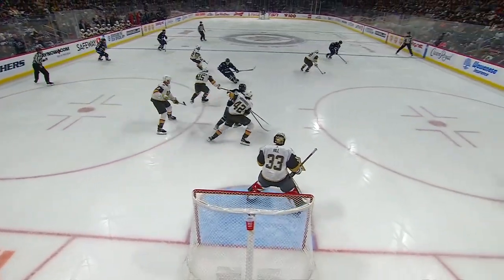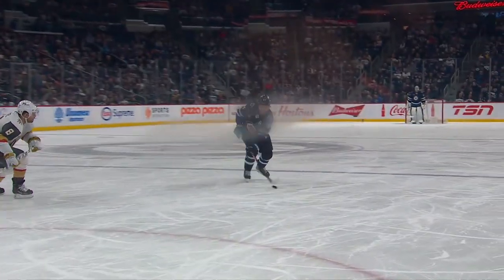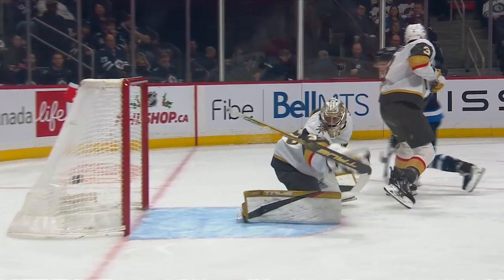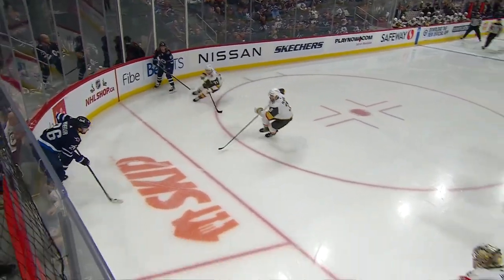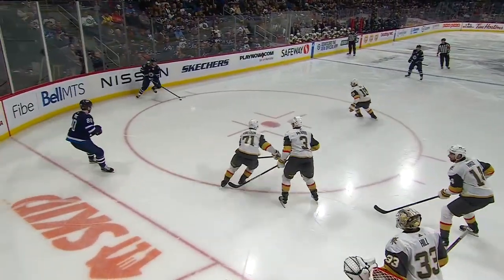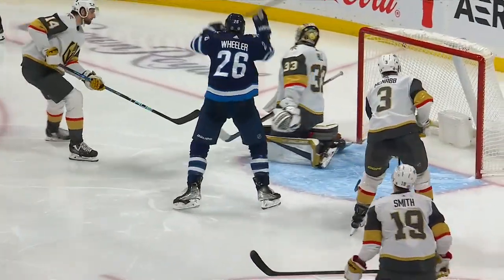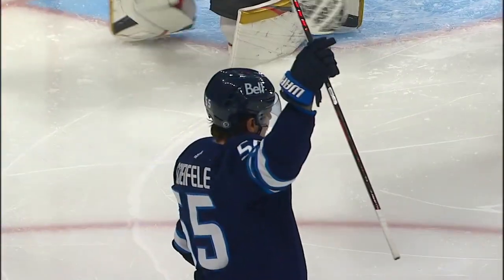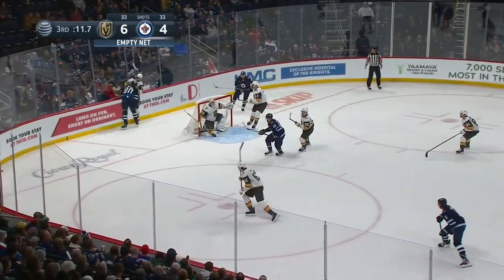Jets' Mark Scheifele Caps Off Sixth NHL Hat Trick With Two Seconds Remaining In Game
Watch as Winnipeg Jets forward Mark Scheifele score his sixth NHL hat trick, with the third goal coming with only two seconds remaining in the game, while facing the Vegas Golden Knights.